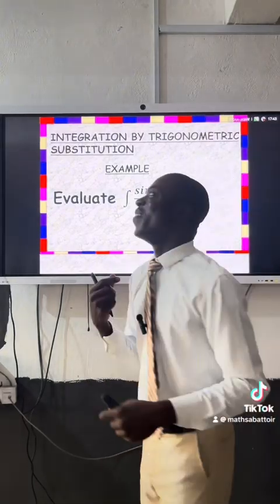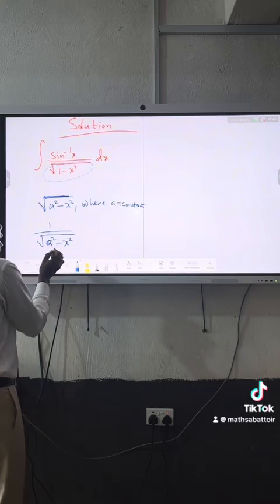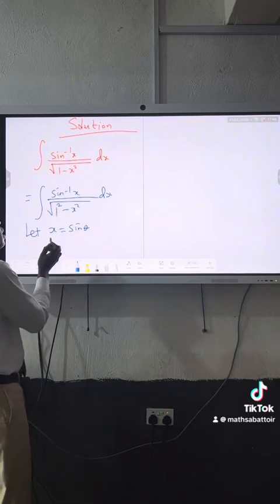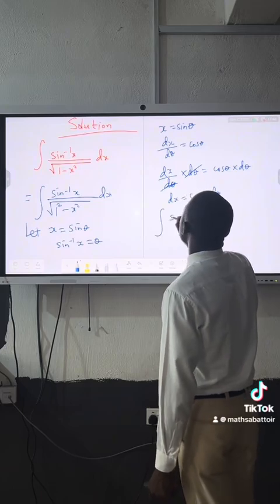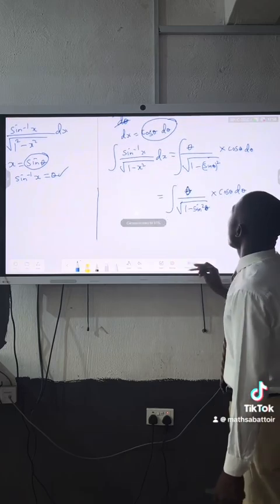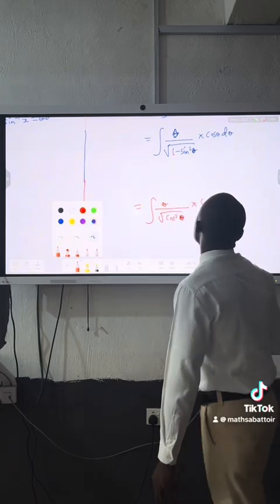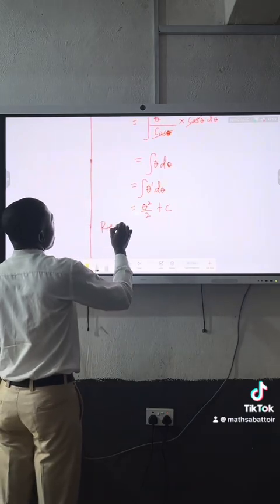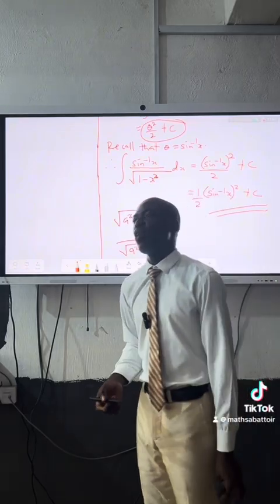INTEGRATION INVOLVING TRIGONOMETRIC SUBSTITUTION (PART 1)